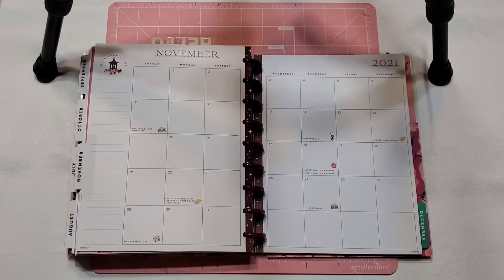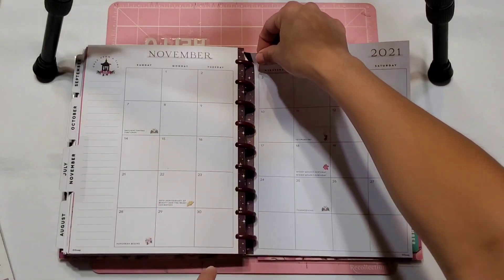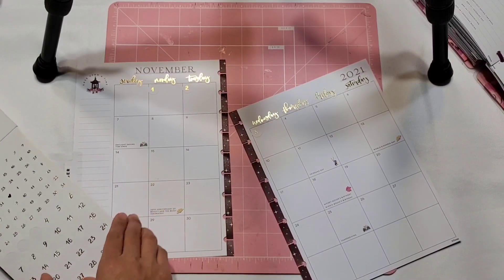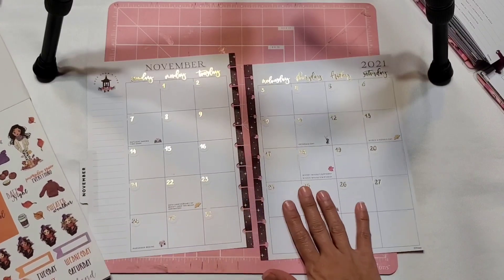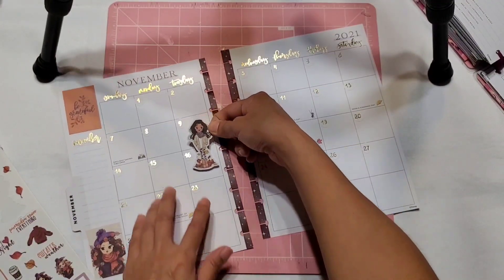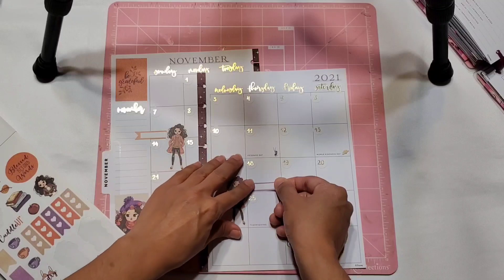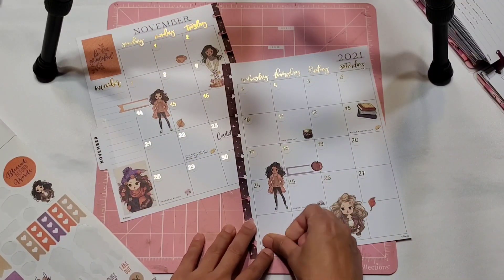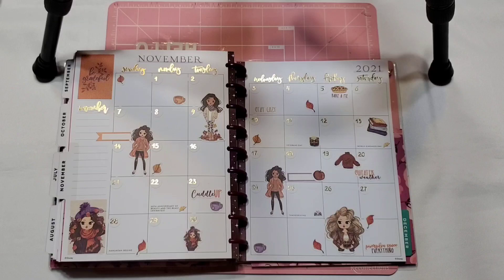Plan with me November monthly spread | Fall theme using Sugar Gal Shop stickers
Hi everyone!

Love, Eli💕

➡Intro Banner Created By: @never_ending_artist on Instagram

PRODUCTS USED